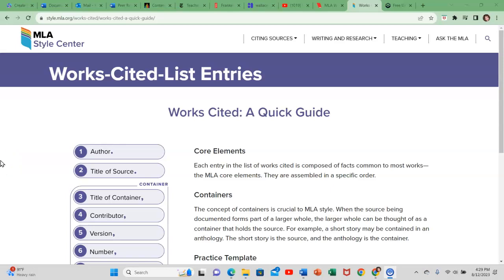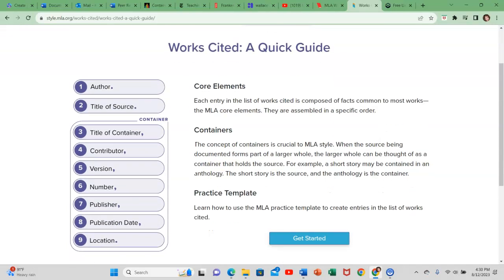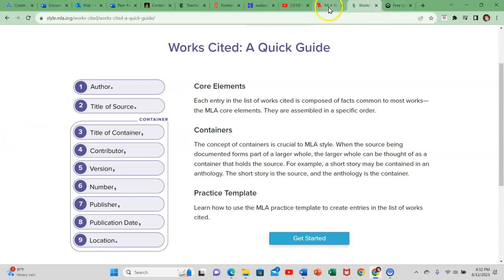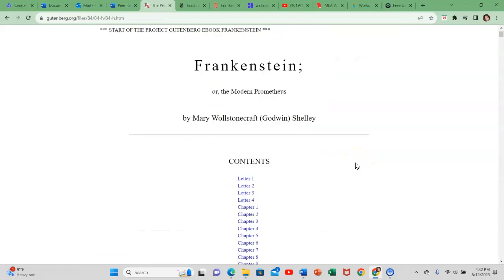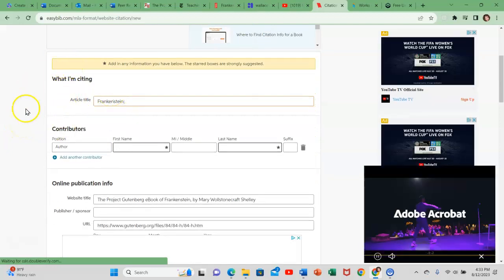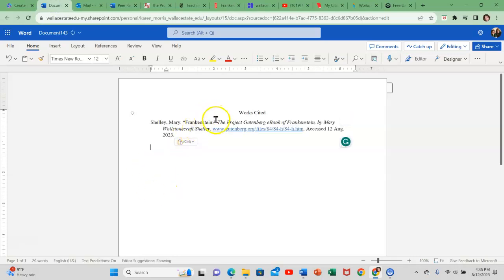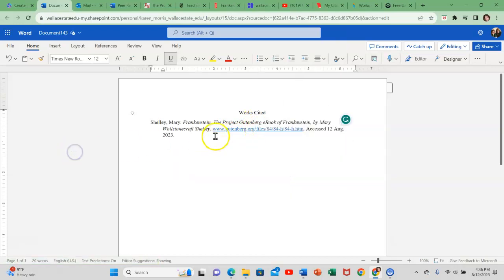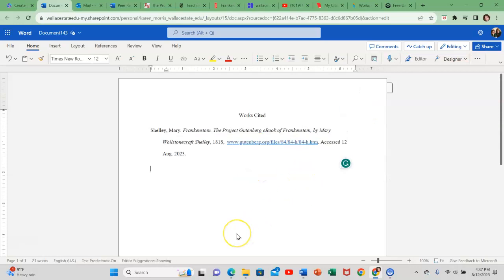Source Citation for Frankenstein MLA Format